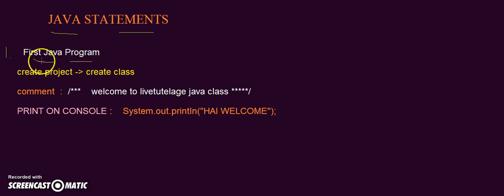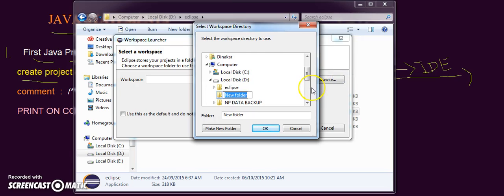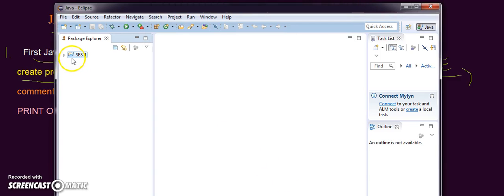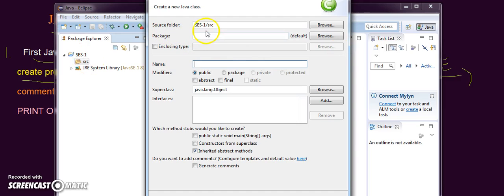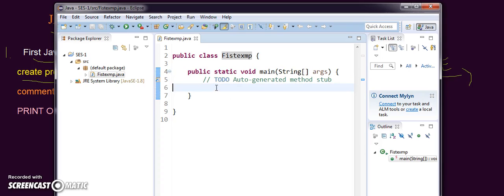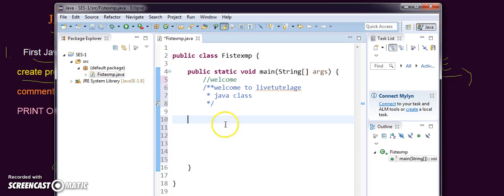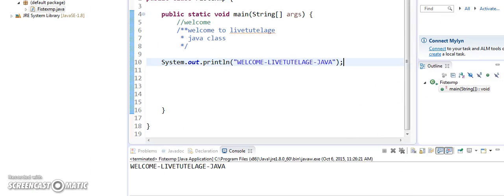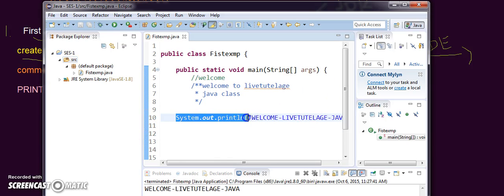Writting First program in java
The video describes how to write First program in java.